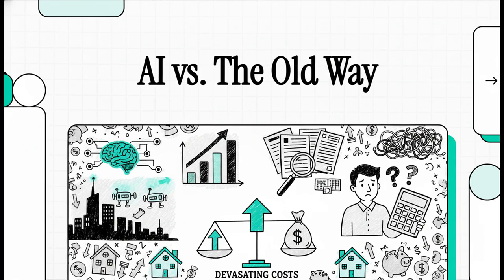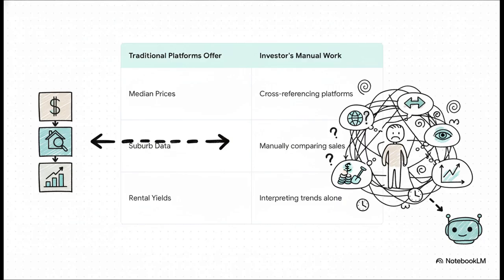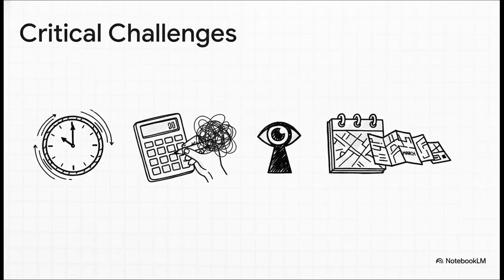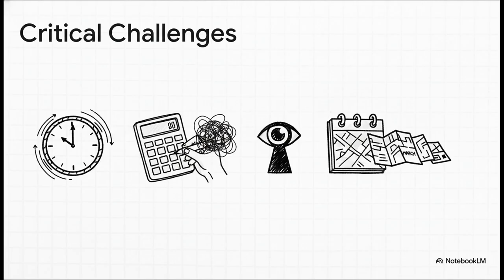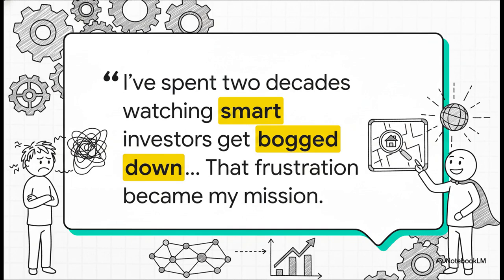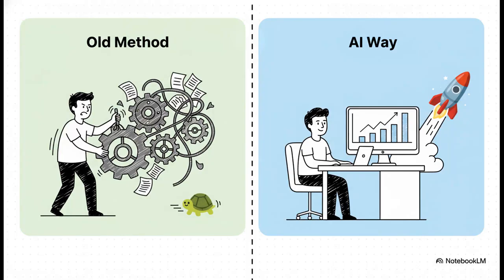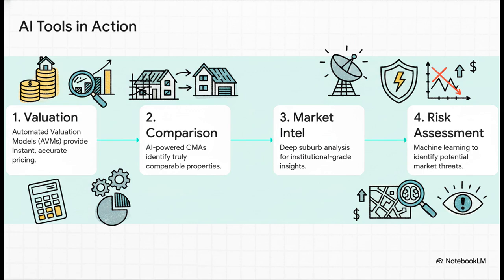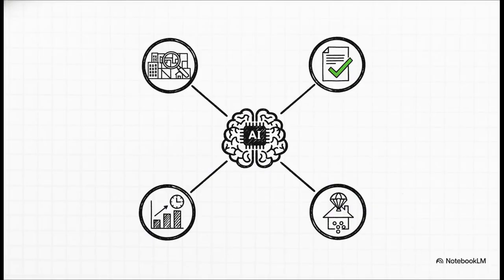AI Reveals What Property Experts Dont Want You To Know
Why do some investors soar while others get blindsided by market changes? It often comes down to knowledge—specifically, how quickly and accurately we can process it. Traditional property research methods are slow, generic, and prone to error, which can cost you big in a fast-moving market. That’s exactly the pain point that inspired me to create AI-powered solutions for property investors. AI doesn’t just save time; it delivers strategic insights previously reserved for major firms, now accessible to all. Want to know how automation, custom analysis, and predictive risk tools are transforming real estate investing? The latest blog details the breakthrough. Have a read and let’s start a conversation: what’s your biggest property research challenge today?